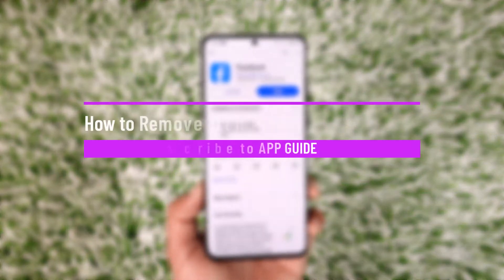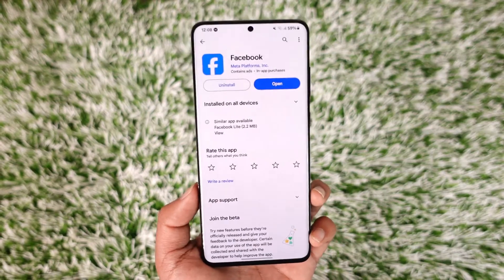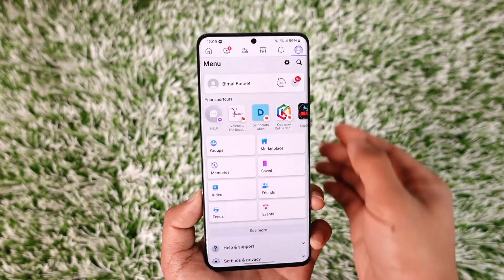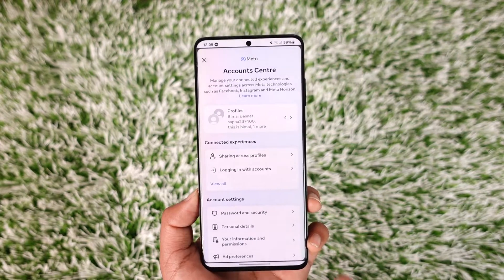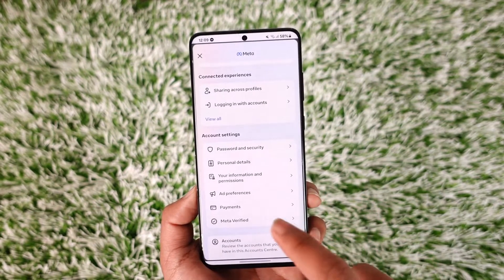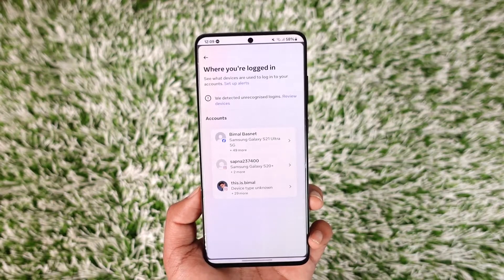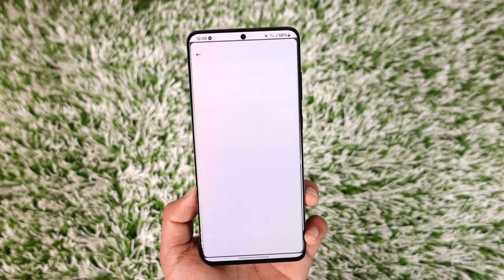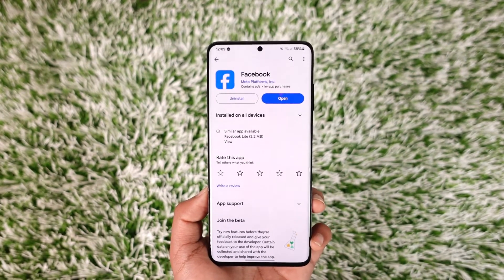How to Remove Other Devices from Facebook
. This video guides you through an easy step-by-step process to remove other devices from Facebook. So make sure to watch this video till the end.

~ Chapters:
0:00 Introduction
0:11 Remove Other Devices
1:06 Conclusion